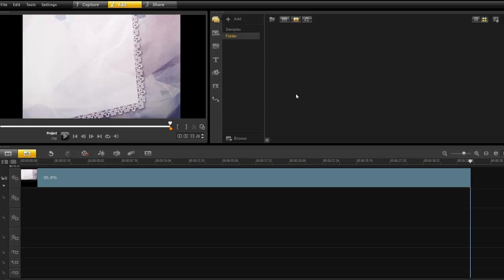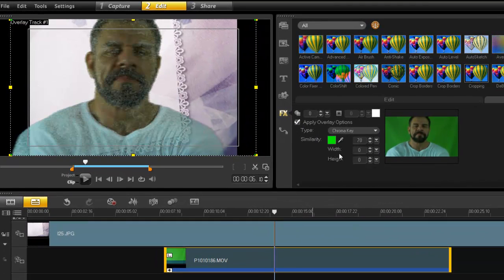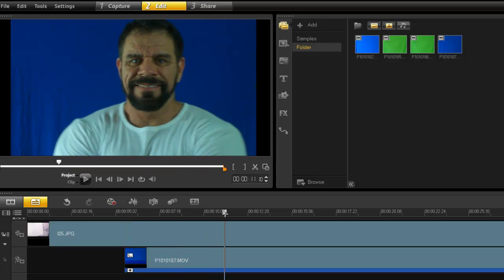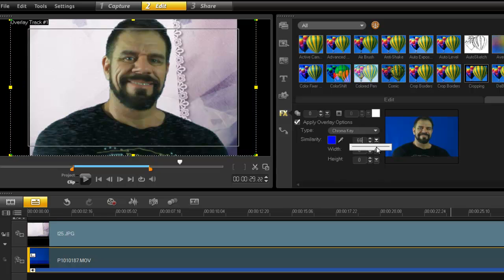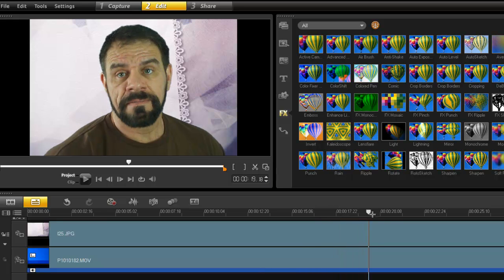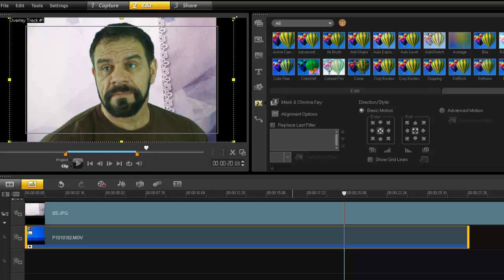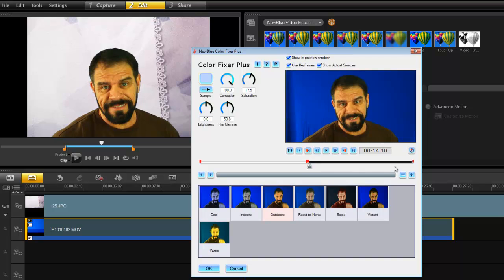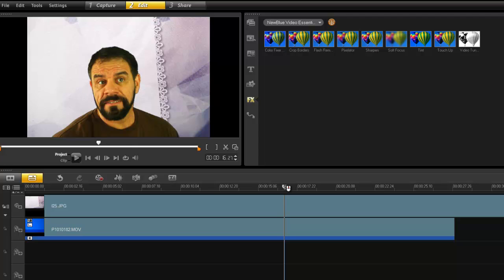Corel VideoStudio Pro x6, green screen white-snow issue fix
Corel VideoStudio, fixing white snow problem with your green screen. Can't get the green screen perfect, seeing snow effect? here is a simple fix.